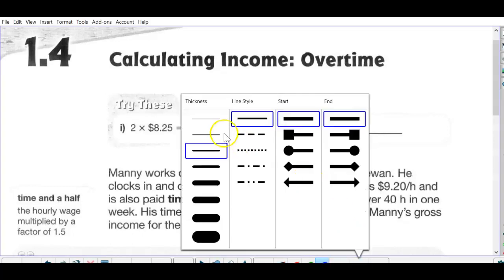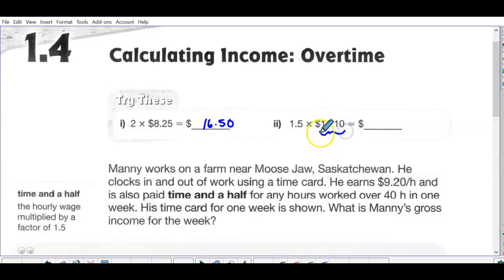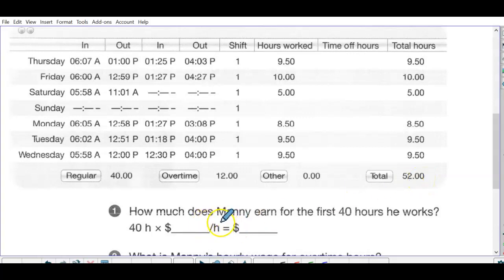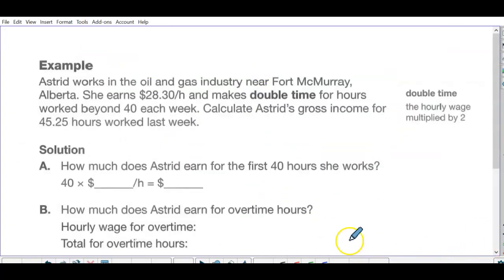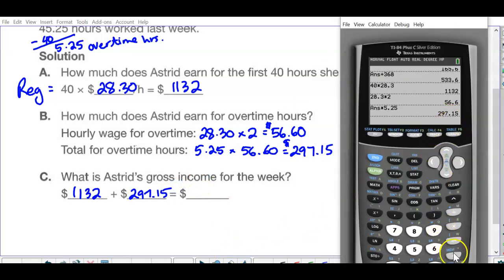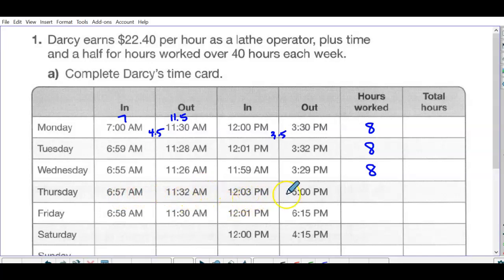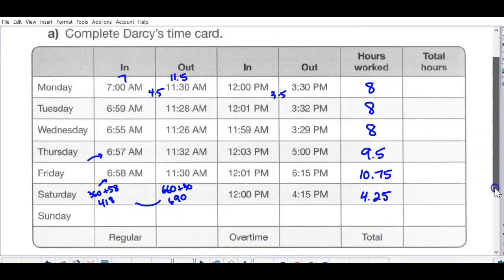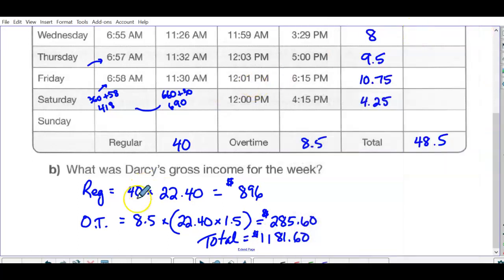10-3 Workbook Ch. 1.4